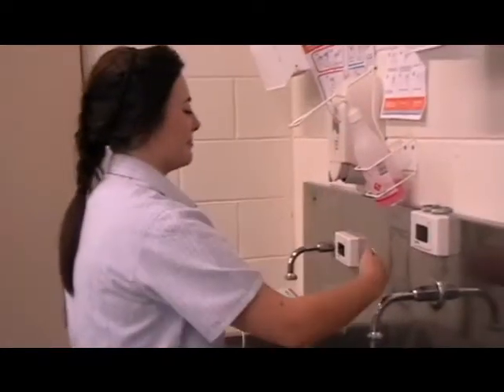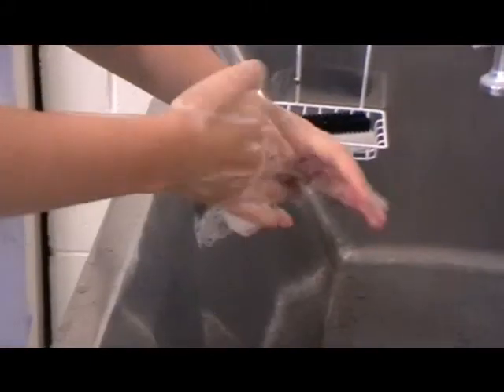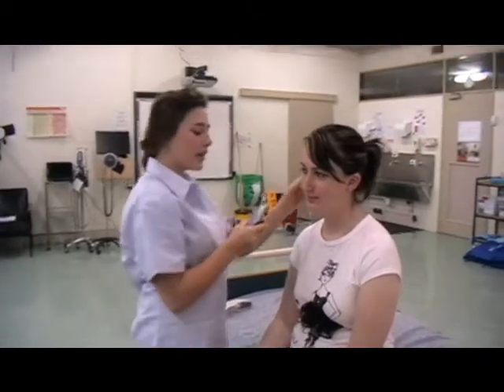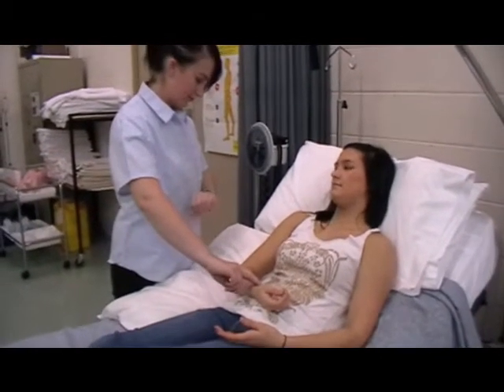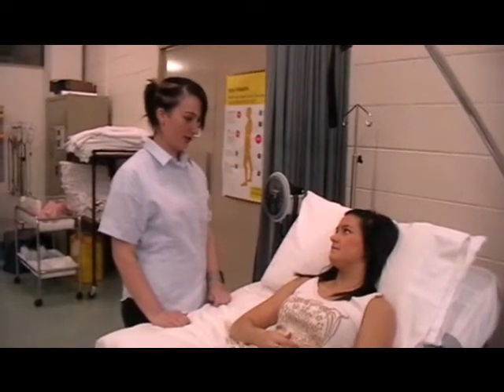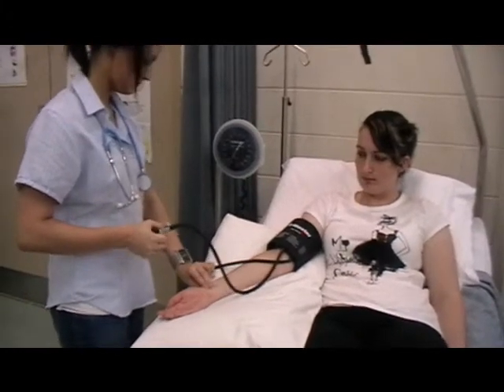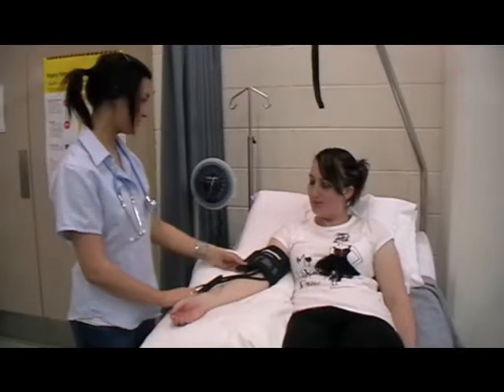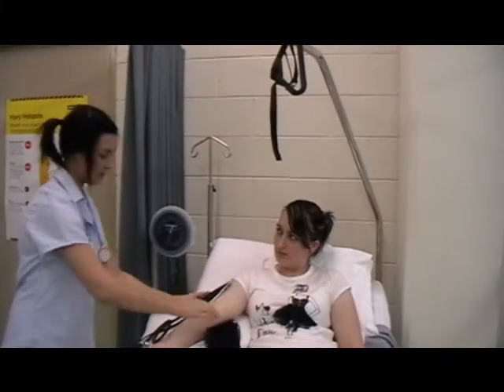B.U.N.S Lab Assessment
Vital Signs including:
Handwahsing
Temp
Pulse
Respirations
Blood Pressure